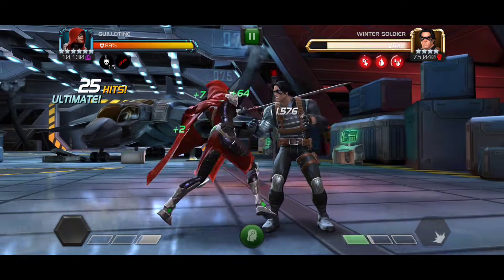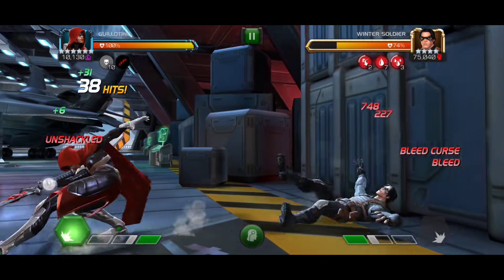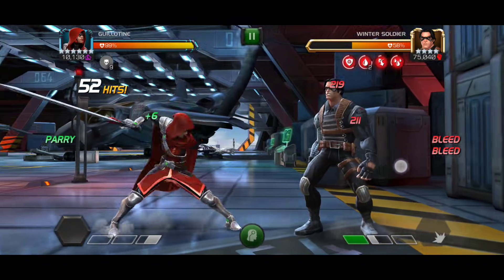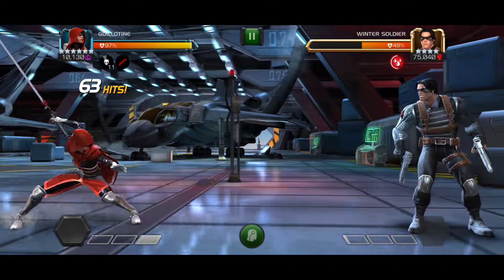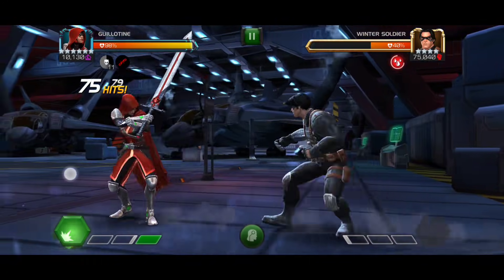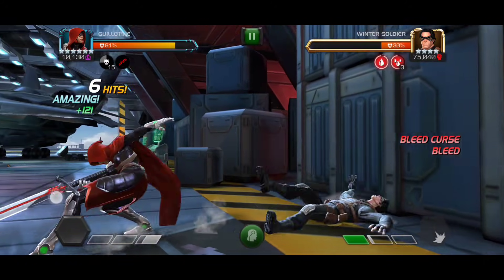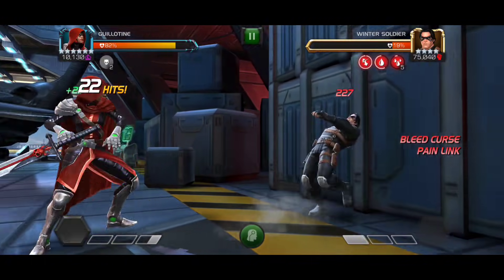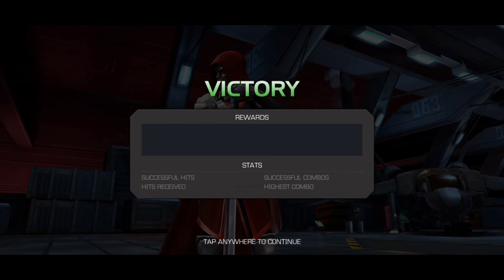Buffed Guillotine Gameplay & First Impression | Marvel Contest Of Champions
In today's video, we will be checking out Guillotine's buff in Marvel Contest Of Champions. She ended up winning the buff poll in mcoc and she was already an average champs so my hopes were high going in so let's see how she does in mcoc now!